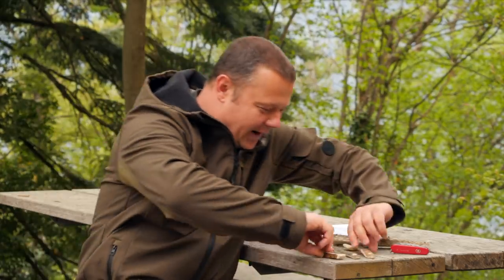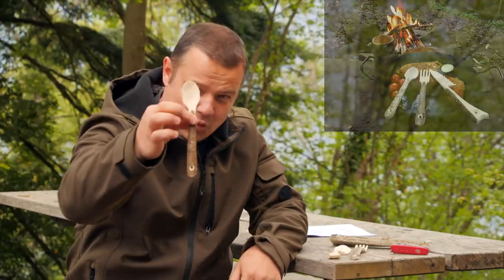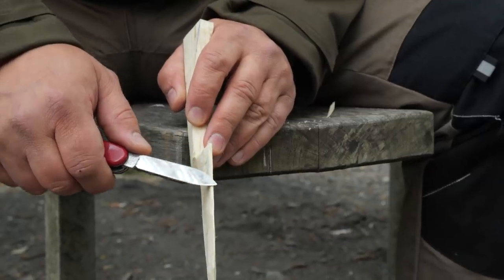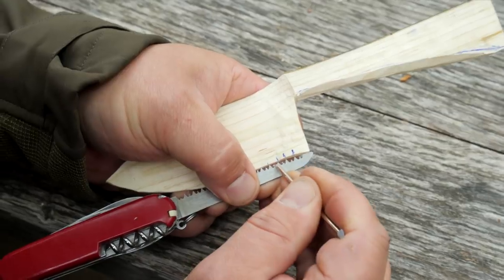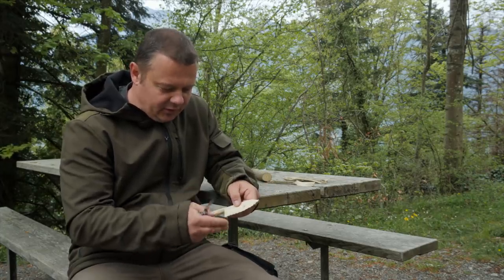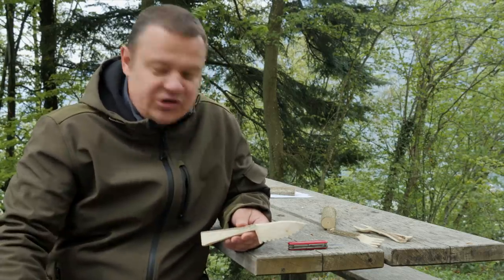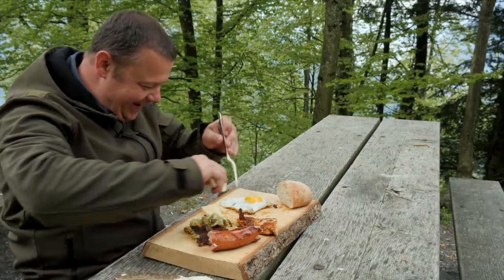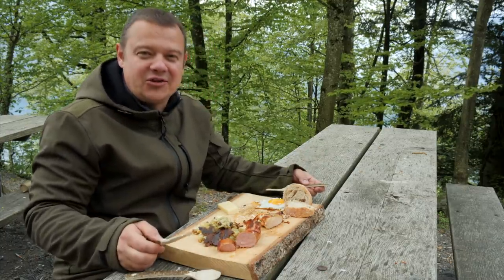How to carve a wooden knife - Make your own cutlery set (1/3) - Victorinox Swiss Army Knife project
In this video e show you how to carve a wodden knife for a cutlery set.

Used Equipment:
Victorinox Huntsman